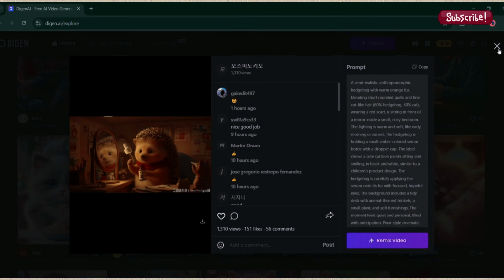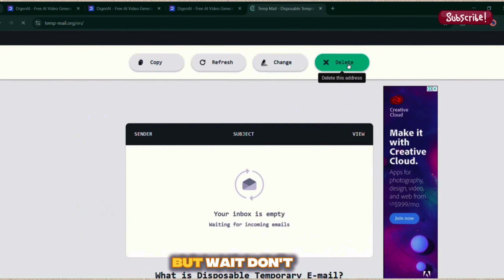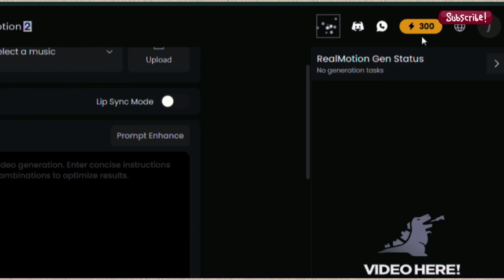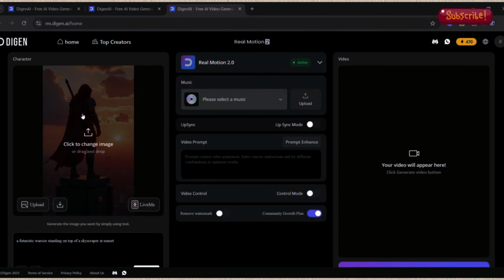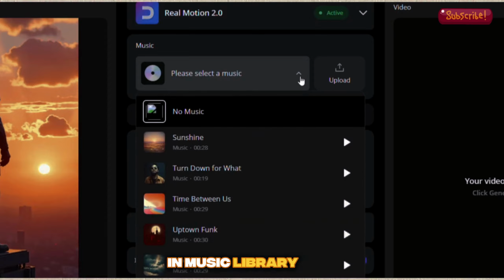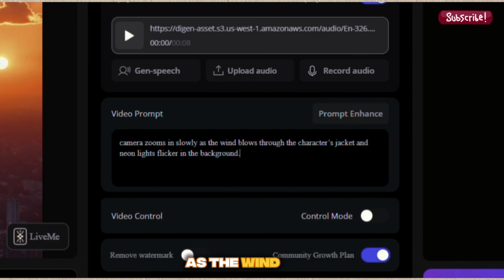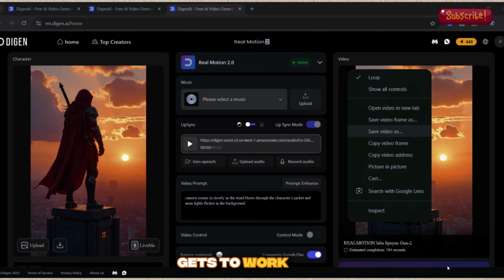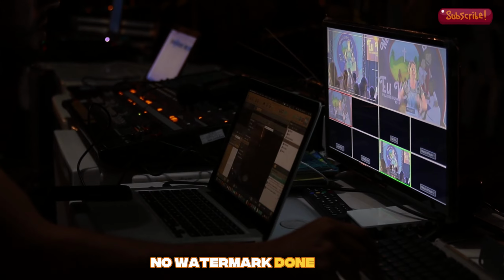5 Simple Tricks to Create Watermark-Free Videos with AI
In this tutorial, I’ll show you step-by-step how to Create Unlimited FREE AI Videos With NO Watermark using a 100% FREE AI video generator that works on both mobile and desktop—no watermark, no hidden fees, and no complicated setup.

🎯 Perfect for creators, marketers, storytellers, and anyone looking to create AI content without breaking the bank.

💡 BONUS: I’ve included a free trick using Online Video Cutter to remove watermarks instantly!

🔗 Tools Mentioned:  (link in pinned comment)
• DigenAI - Free AI Video Generato
• TempMail - For unlimited free accounts
• Online Video Cutter - To remove watermarks